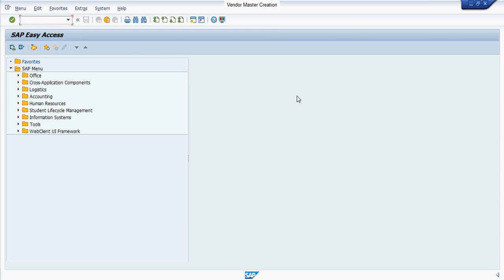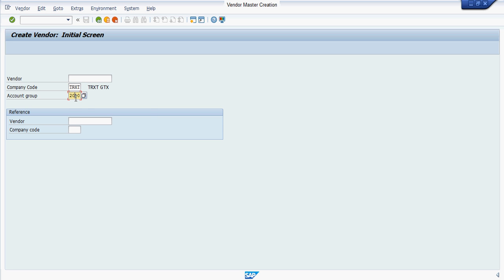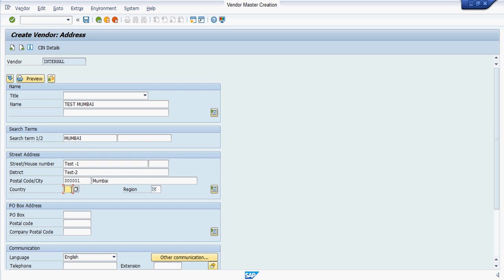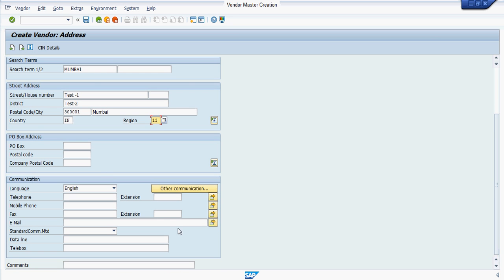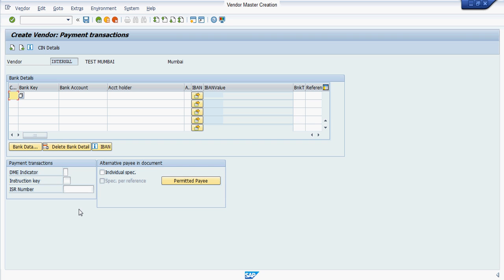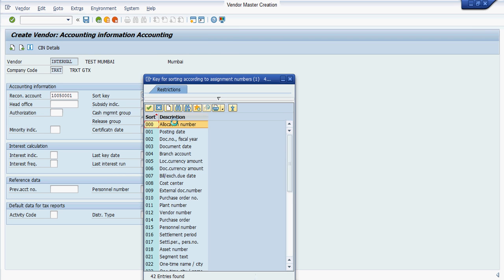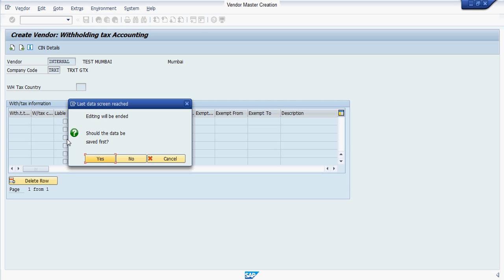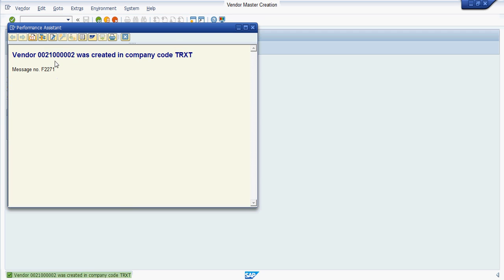HOW TO CREATE VENDOR MASTER DATA IN SAP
This tutorial takes you through the steps to create Vendor Master Data in SAP